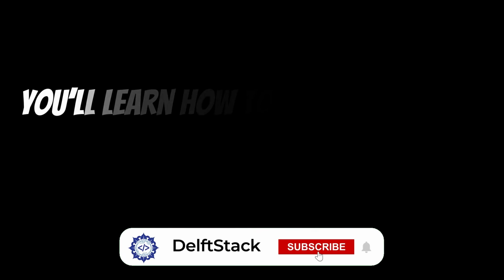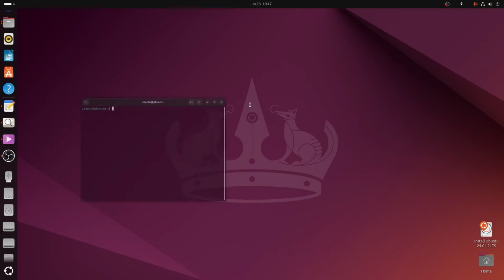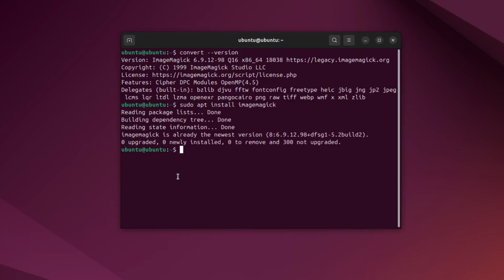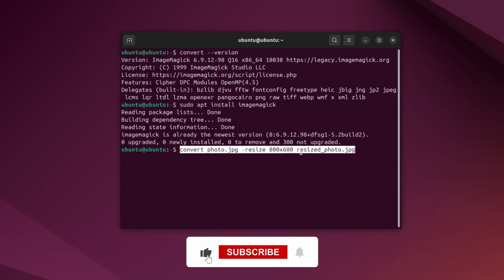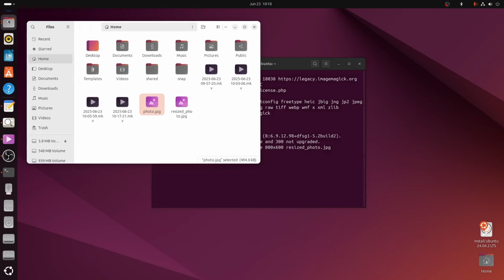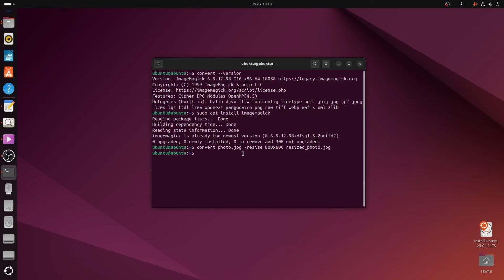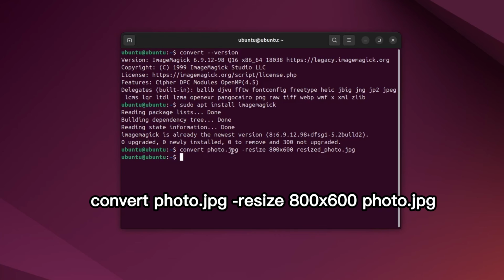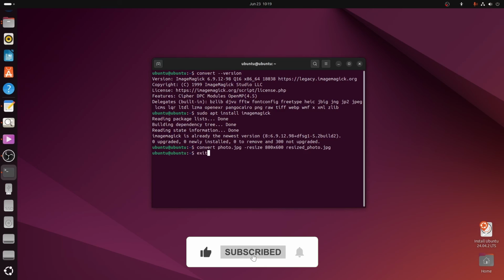How to Resize an Image Through the Ubuntu Terminal? [Guide]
Want to resize images without opening any software? 💡 In this video, you'll learn how to resize images directly through the terminal on Ubuntu using a powerful tool called ImageMagick. Whether you're adjusting size for web use, compressing for storage, or batch editing, this tutorial shows you how to get it done fast using just a few simple commands.

* How to check if ImageMagick is installed on your system
* How to install ImageMagick via the terminal
* Commands to resize an image to specific dimensions (e.g., 800x600)
* How to resize an image by percentage (e.g., 50% smaller)
* How to handle various image formats (JPG, PNG, etc.)
* Tips for safely overwriting the original file

⏱️ Timestamps
00:00 - Intro
00:13 - Check if ImageMagick is installed
00:22 - Install ImageMagick if needed
00:36 - Resize by fixed dimensions
01:01 - Resize by percentage
01:15 - Resize images of other formats
01:22 - Overwrite original file

* No GUI required — perfect for server-side tasks or remote work
* Faster workflow — resize images in seconds from your terminal
* Cross-format compatible — works with JPG, PNG, and more
* Beginner-friendly — clear instructions, no prior experience needed

Share with friends who work on Linux or Ubuntu 📤